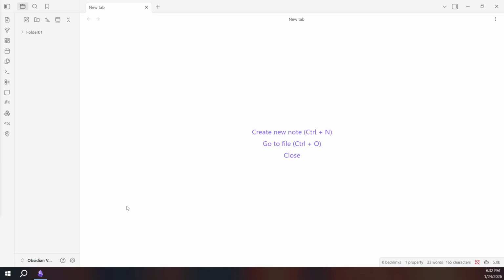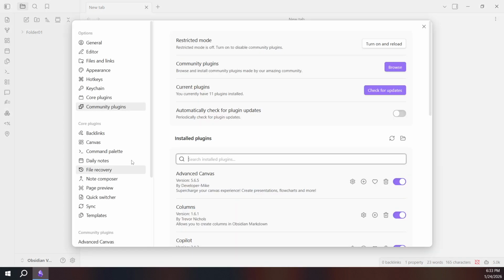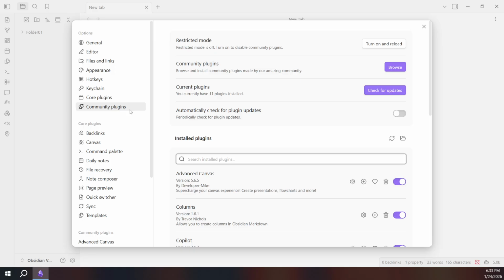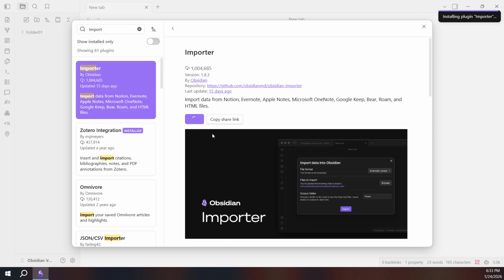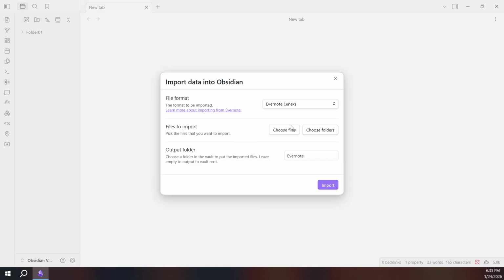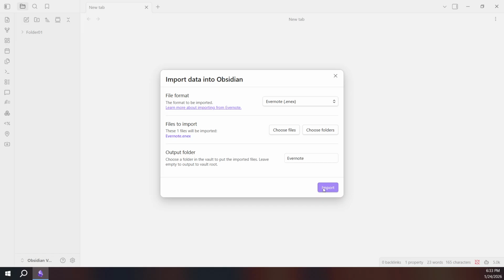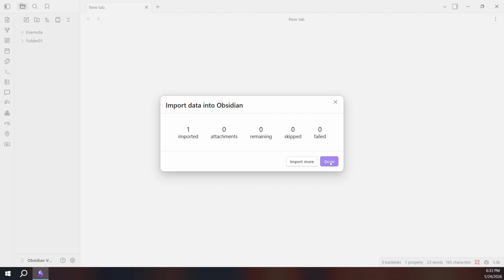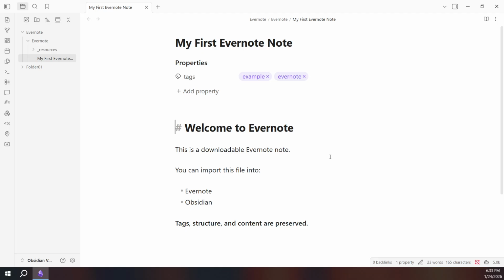How To Switch From Evernote To Obsidian [2026 Guide]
How To Switch From Evernote To Obsidian